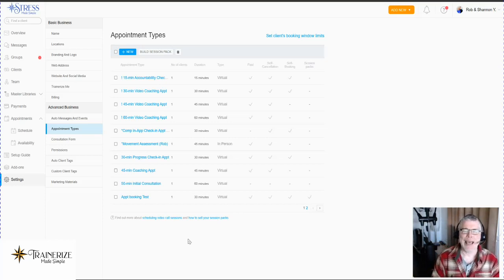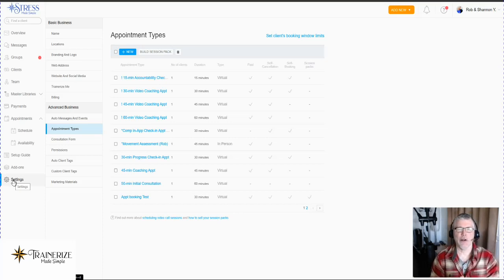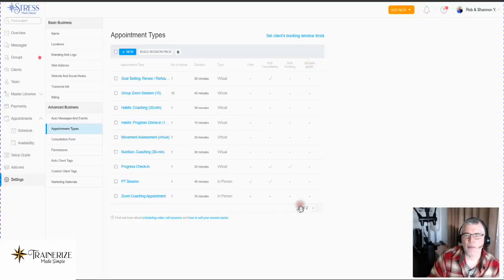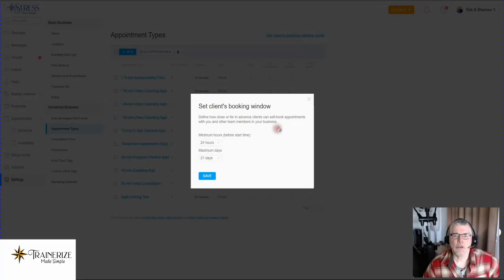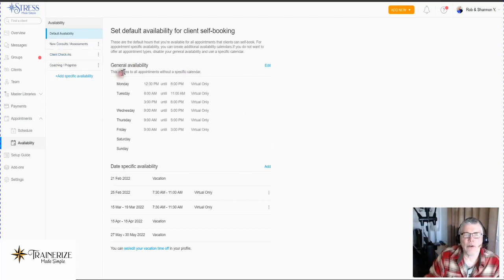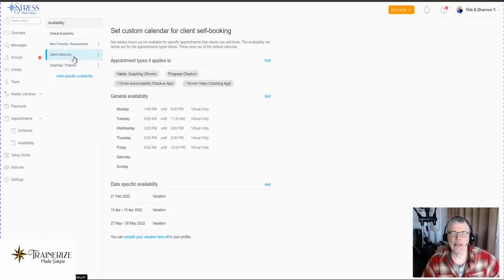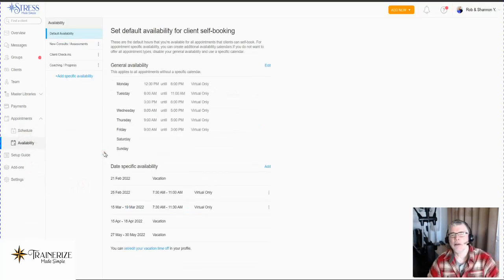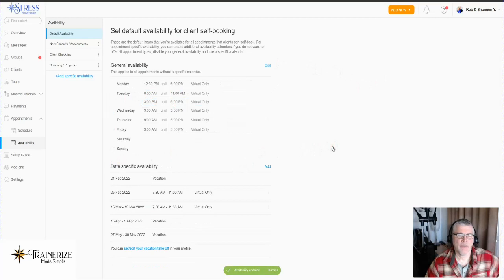TRZ Client Self Booking Tutorial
A walk-through for how to set up your Trainerize account to allow client self-booking appointments.

Appreciate you liking this video, thank you!